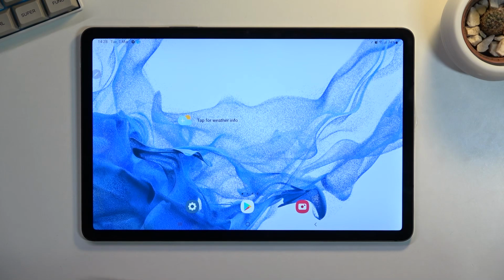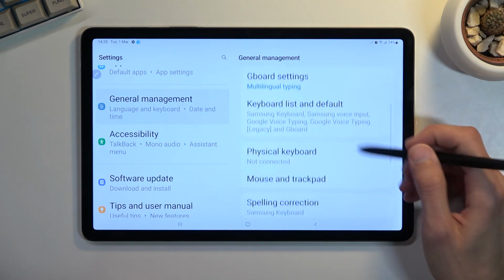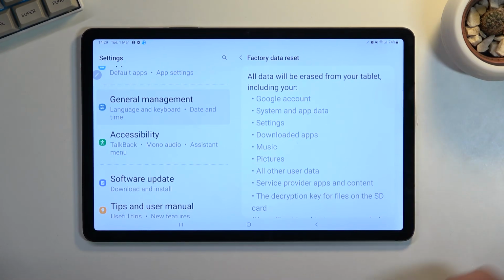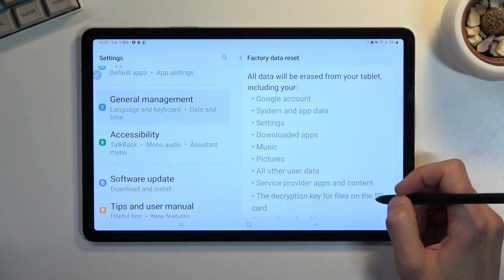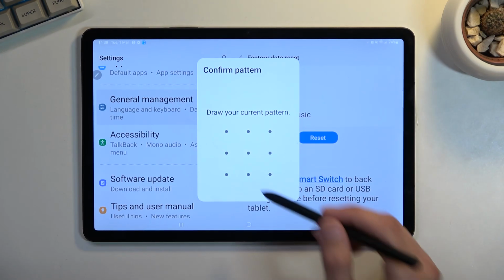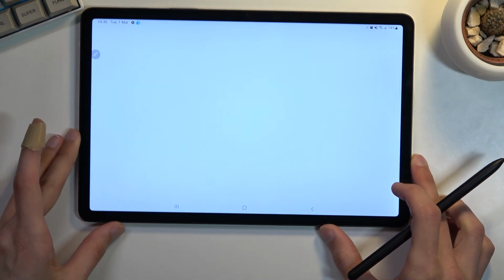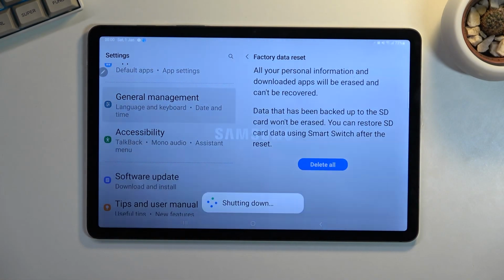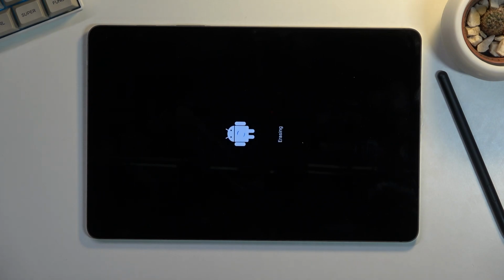How to Hard Reset SAMSUNG Galaxy Tab S8 via Settings – Hard Reset Operation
If you’re wondering how to hard reset your SAMSUNG Galaxy Tab S8 using the least complicated way, then here  we are coming to show you! In this tutorial we would like to guide you to proper reset section and how to go through all steps, which are required to successfully wipe out all data. So let’s follow all shown steps and successfully hard reset SAMSUNG Galaxy Tab S8 via settings.